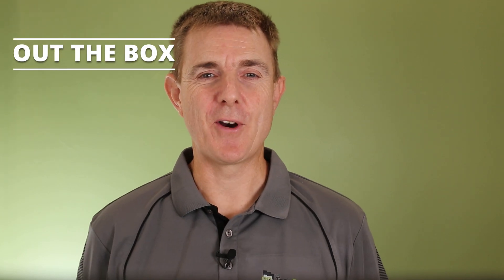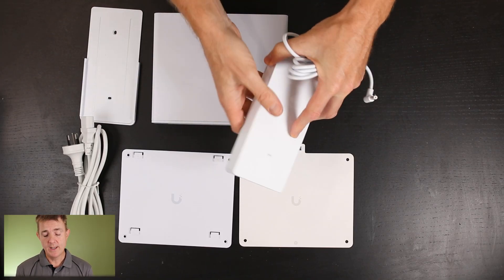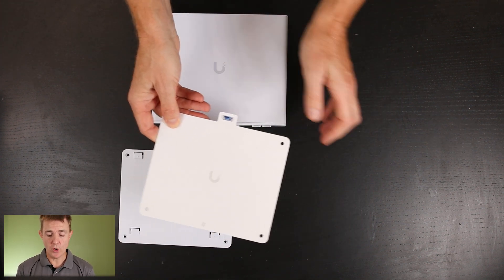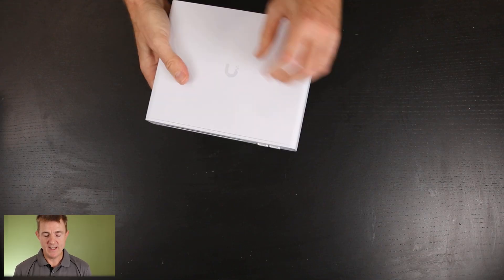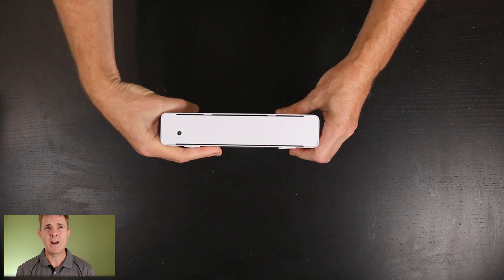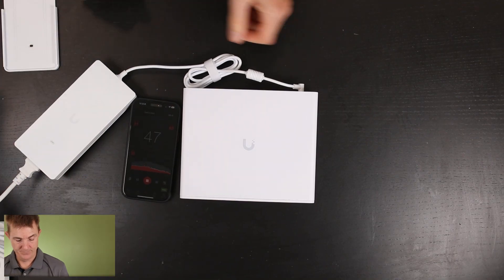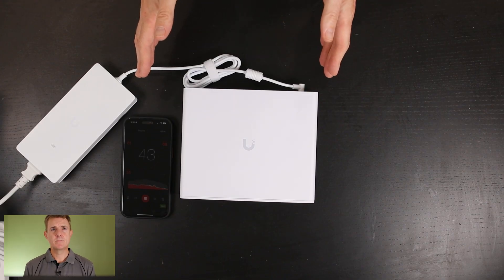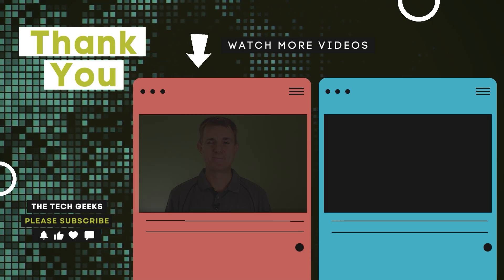Out the Box Series - Ubiquiti USW-Pro-XG-8-PoE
This short, few-minute video gives you a quick overview of what you can find in the box when you receive your Ubiquiti USW-Pro-XG-8-PoE

The USW-Pro-XG-8-PoE is a compact desktop/wall-mountable, professional-grade 8-port, Layer 3 Etherlighting™ PoE++ switch with (8) 10 GbE and (2) 10G SFP+ ports.